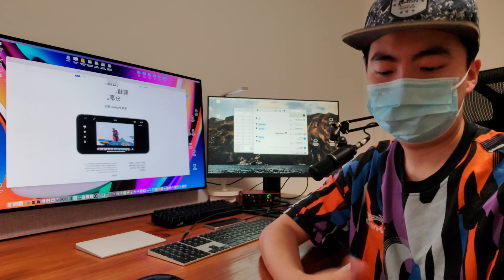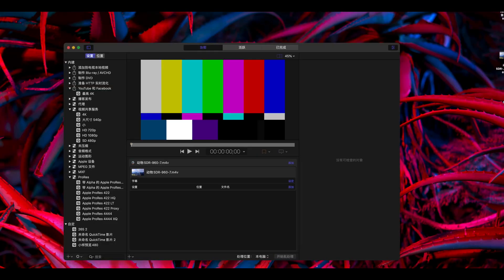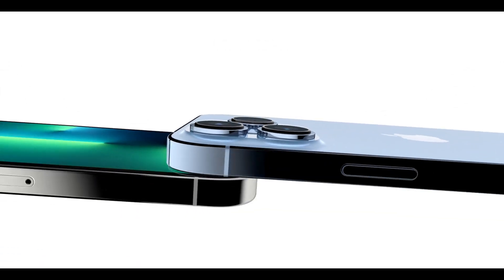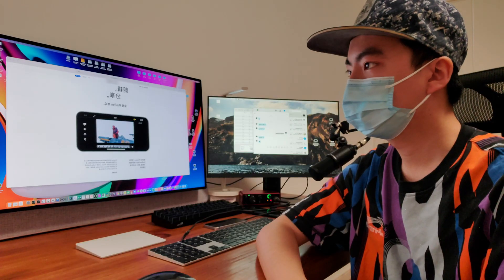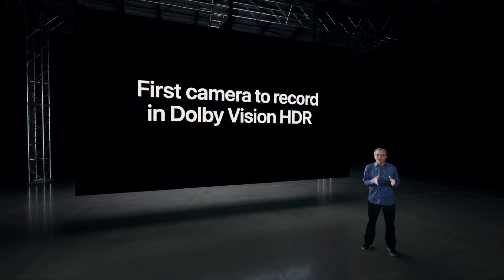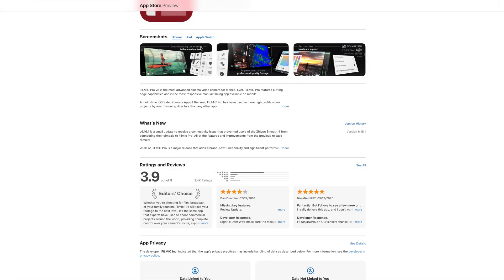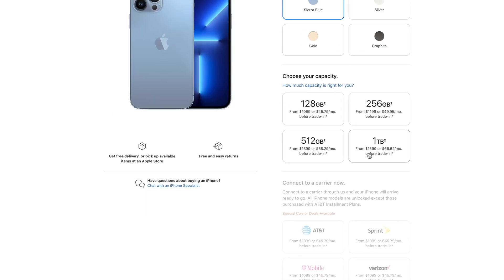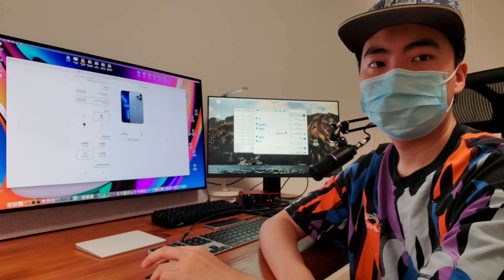1080P or 4K? iPhone 13 Pro Prores Video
1080P or 4K? 128 or 256? iPhone 13 Pro now can do Prores video, but only 256 and up can do 4K prores,  128=1080P, iPhone 13 Pro Max 128 si